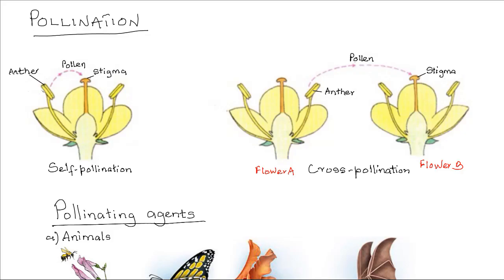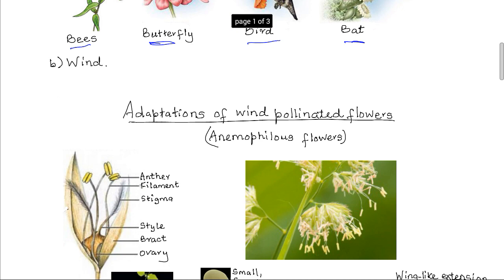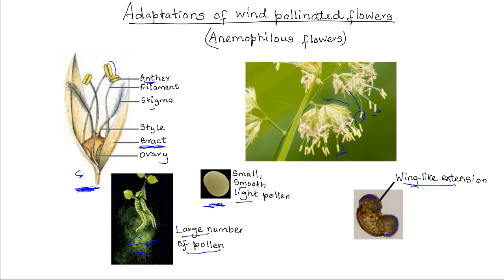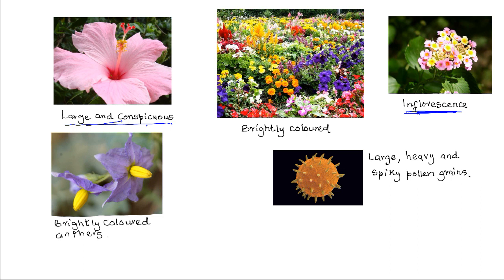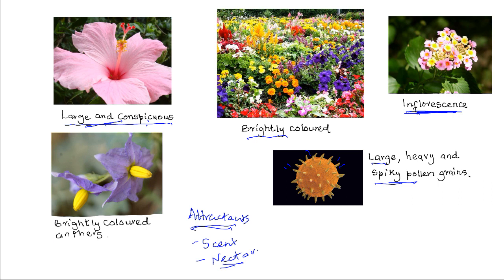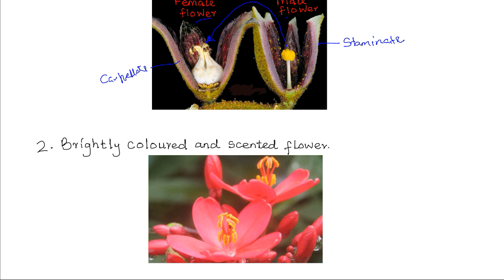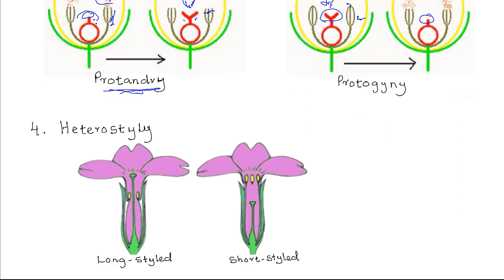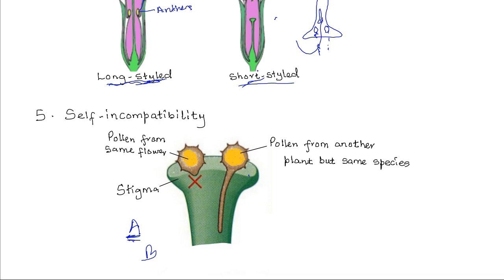Pollination in flowering plants